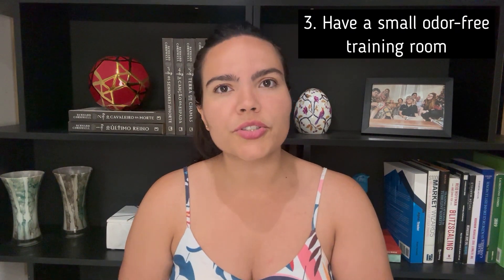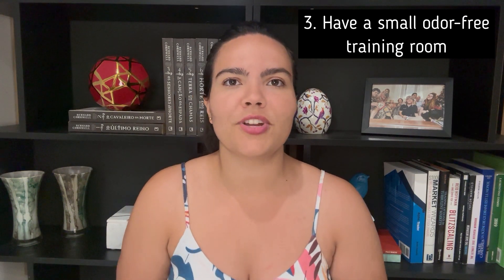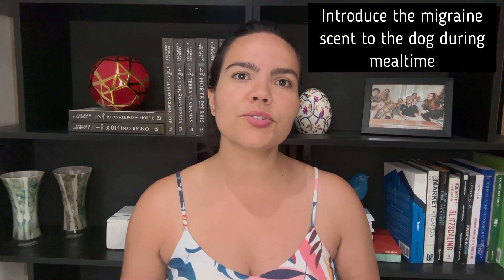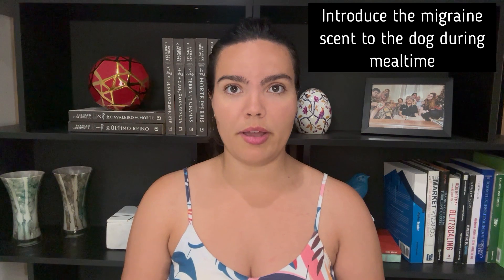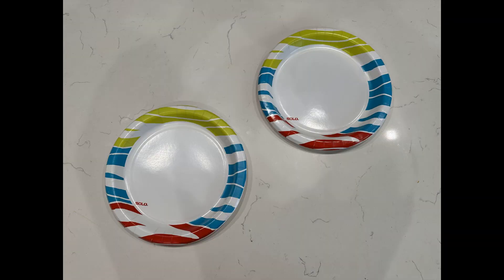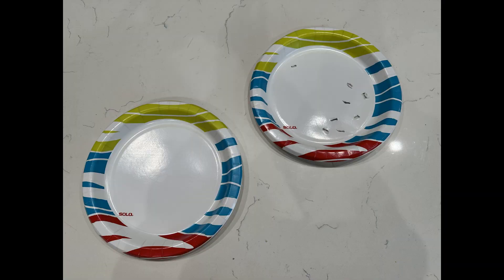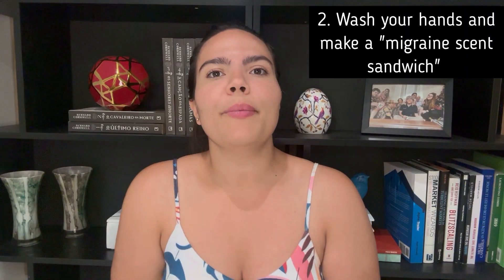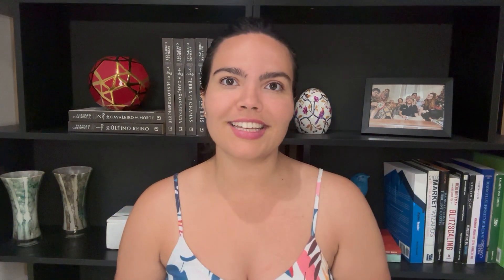3. Do This To Introduce Your Migraine Scent Sample To Your Dog - Medical Alert Service Dog Training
In this video, I show you how to appropriately introduce your migraine scent sample to your dog for the first time. This is a fun and organic way to start your service dog training journey and start preparing your dog to take on more difficult migraine alert steps later on. I go over successful training tips, demonstrate how to make a "migraine scent sandwich" to introduce the sample while feeding your dog, and explain for how long you should keep doing it all.

Make sure to execute this first training step in parallel to the second - covered in my next video - on the "find it" command.

00:00 - Successful training tips
03:07 - Paper plate instructions
03:42 - Make a "migraine scent sandwich"
04:02 - Introduce the sample by feeding your dog
4:40 - Correct sample collection and storage is important
5:33 - Scent introduction frequency